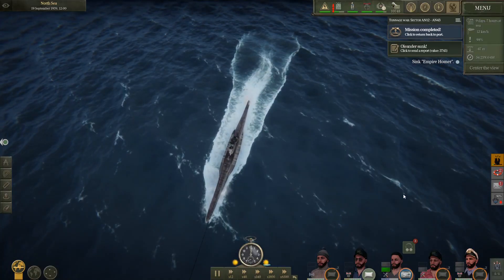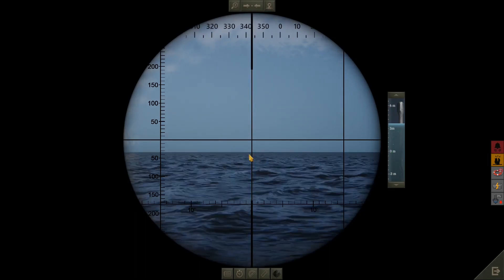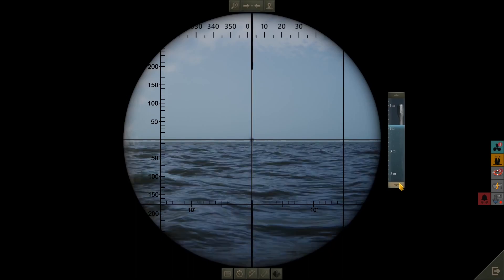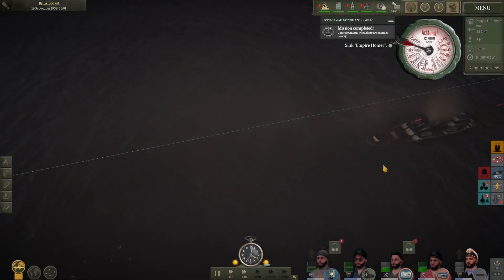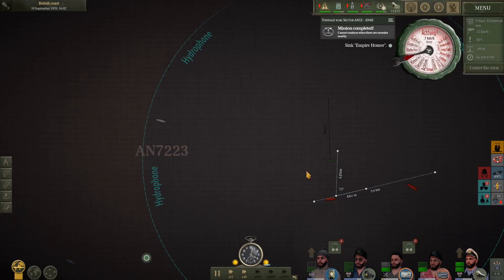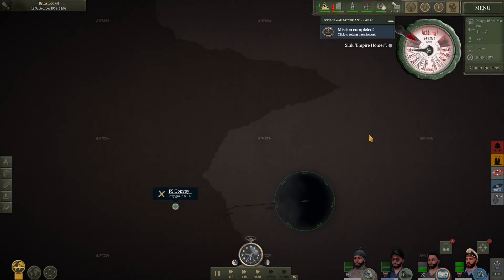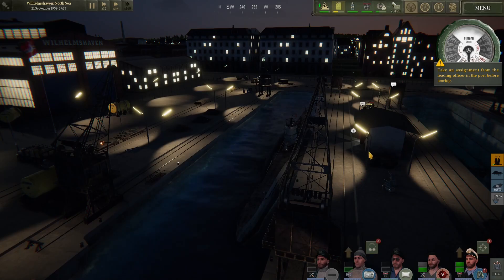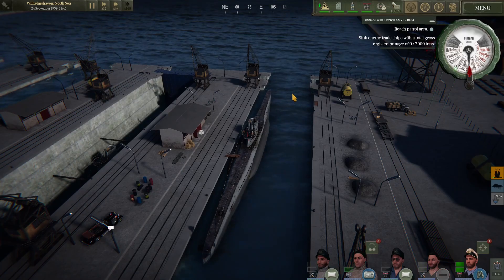U-Boat - U-48 Career - Episode 5: The Second Strike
U-48 lies in wait for the convoy and launches a second strike with a kill being added to the official record. Unfortunately, the kill is not the target of the mission and U-48 returns to Wilhelmshaven to resupply and get their next assignment.